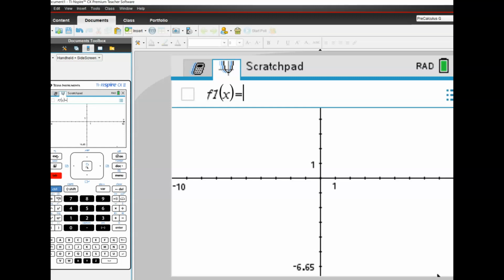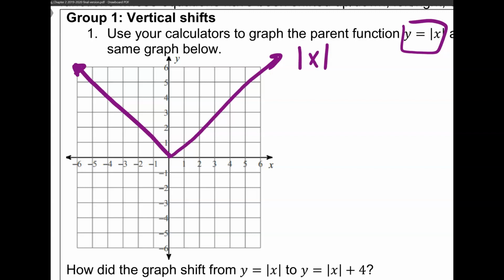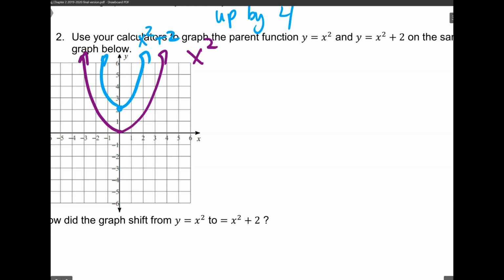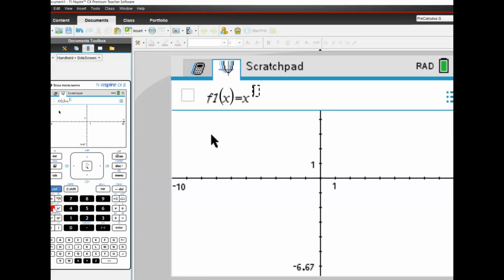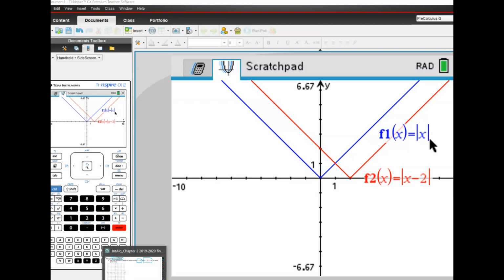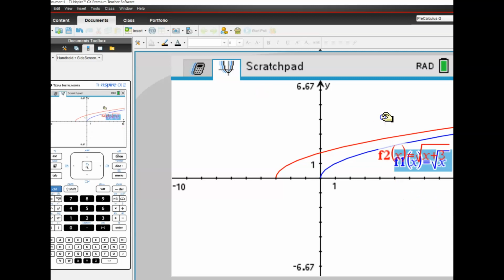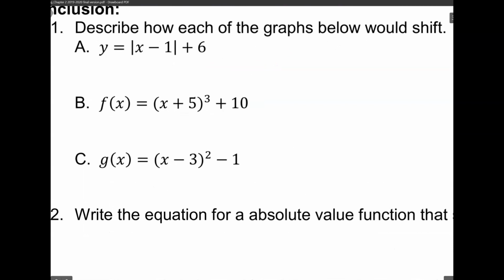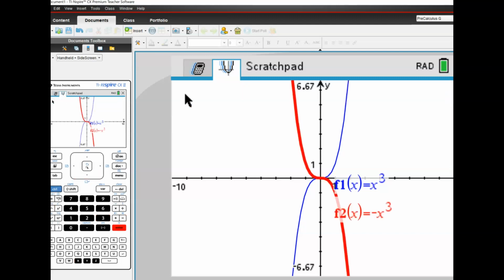2.6 graphing int alg